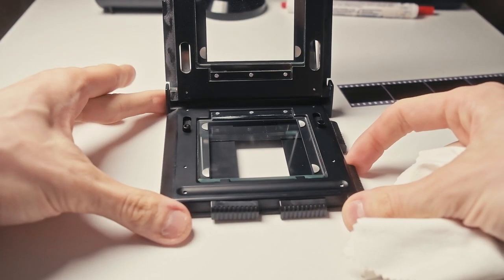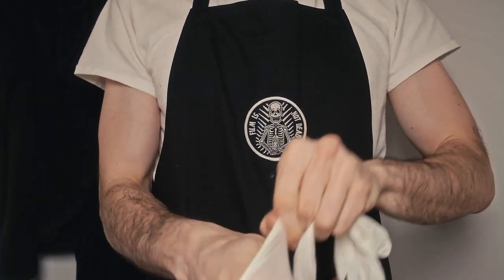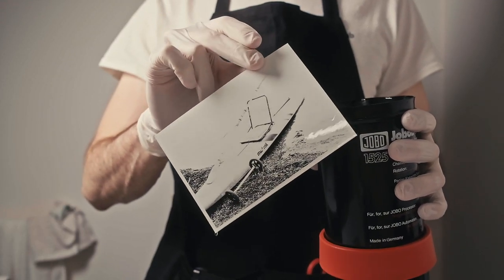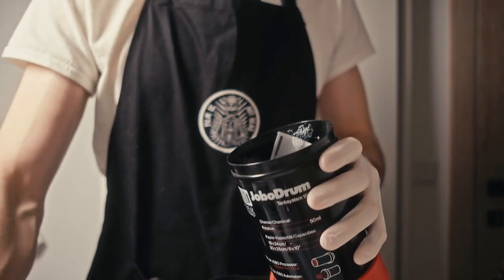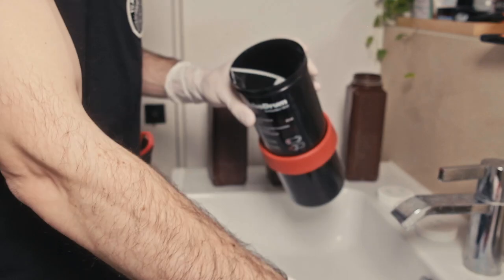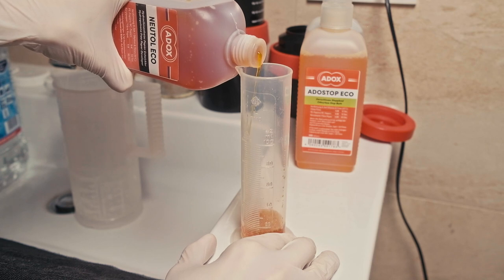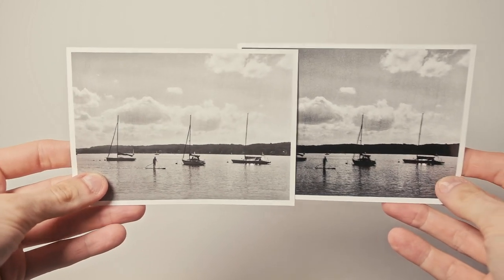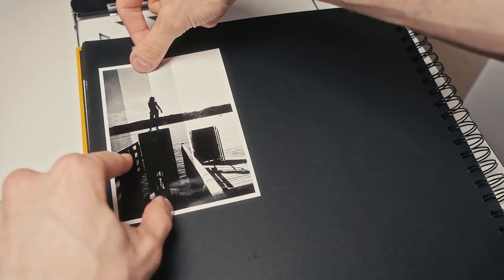B&W development in the JOBO drum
In this video I will print a collection of postcards from starnberger see, showing my little experience of developing BW paper in a drum.
00:00 Intro
00:27 Film loading
01:14 Focusing
01:46 Film exposure
02:55 First test print from paper safe
03:04 New print from new paper
03:54 Step exposure test
04:32 Exposure
04:50 Print and test print
05:12 Print overview
05:40 Exposure and development
06:21 Print discussion
06:53 New solution preparing
08:22 Prints comparison
08:44 Next print loading
09:16 Print discussions
10:44 All prints collection and discussion